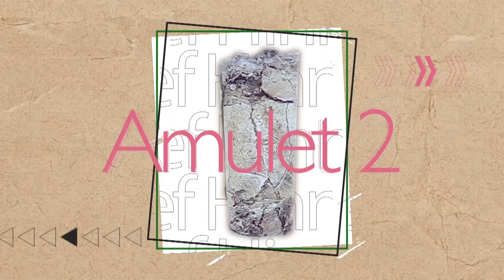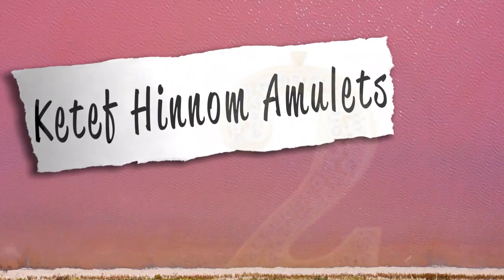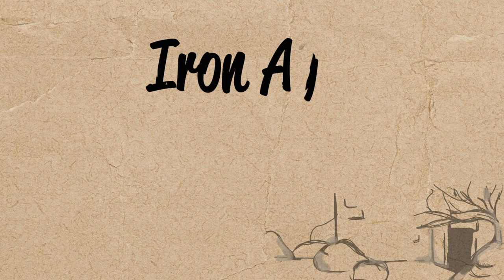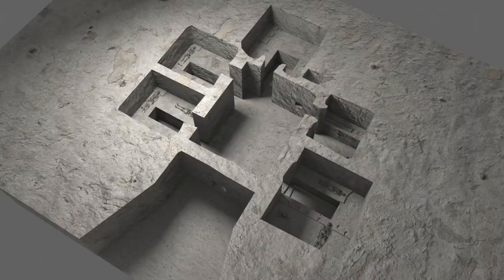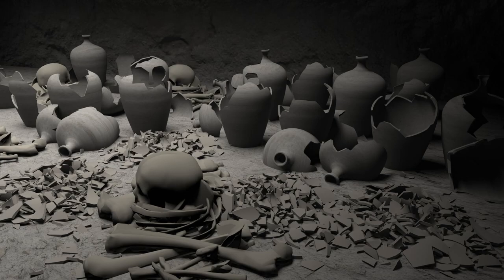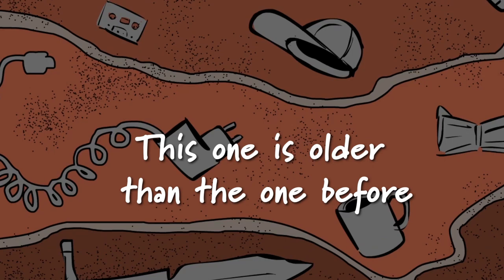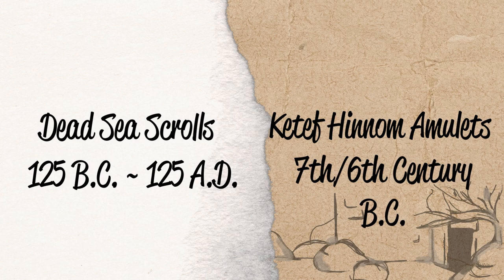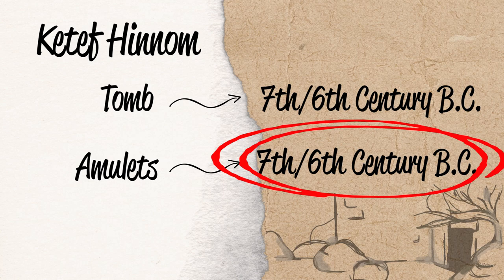Ketef Hinnom Episode 2 Part 2- The Ketef Hinnom Amulets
In this episode, E. R. Brown discusses the dating of the Ketef Hinnom Amulets.